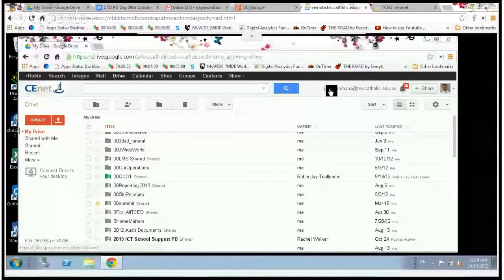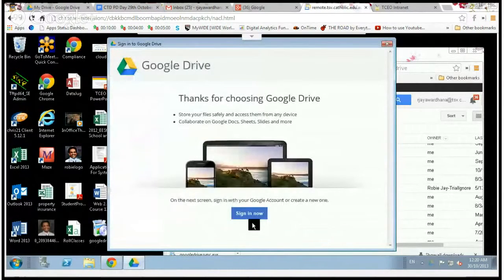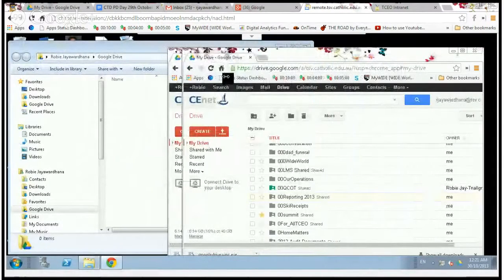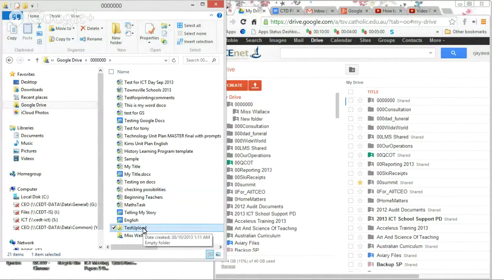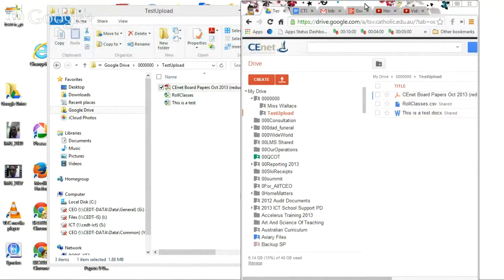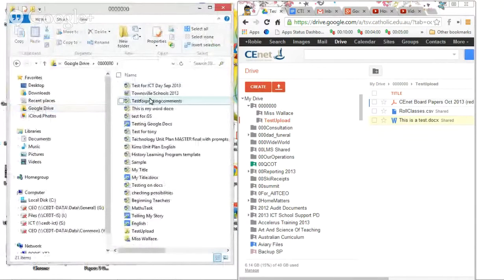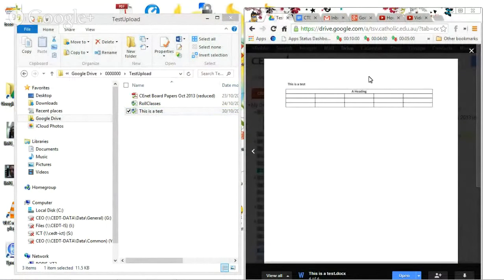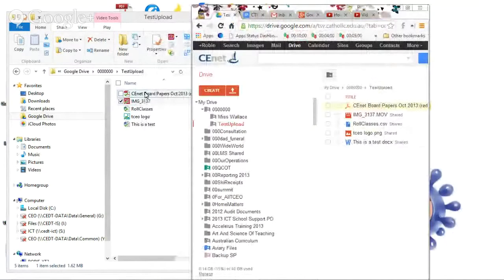Desktop Google Drive